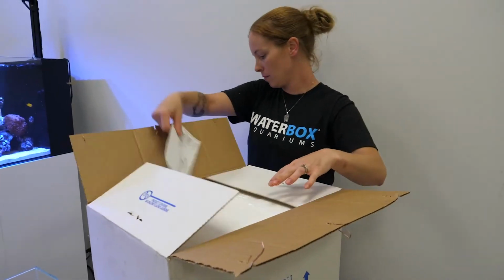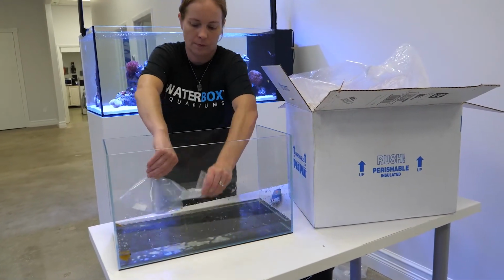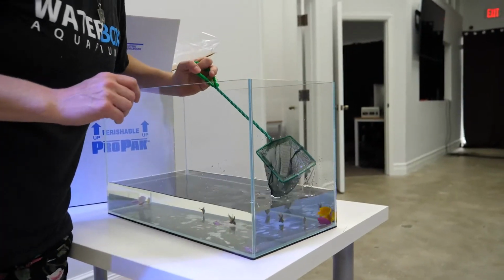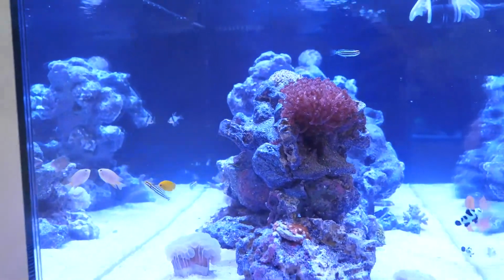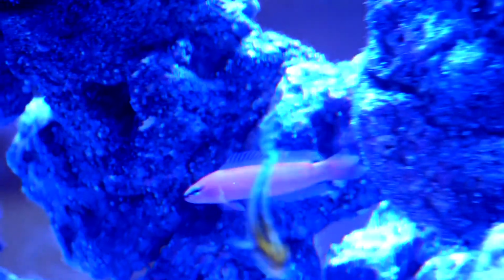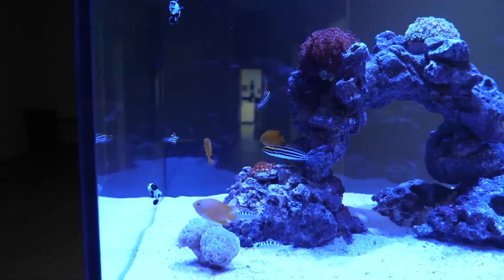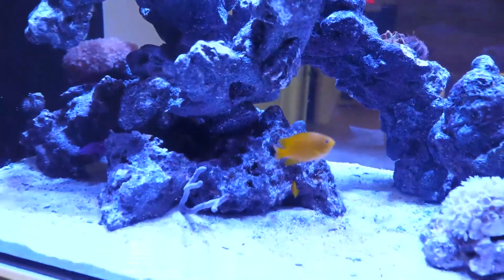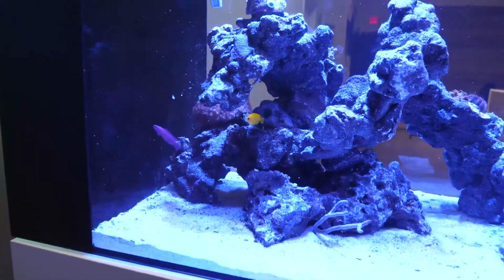A SECOND Shipment of Aquacultured Livestock From ORA® Has Arrived! | A Guide to All In One Aquariums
Our new ORA® fish are settling down into the PENINSULA AIO 65.4 and are ready for snack.  Join us as we review our acclimating process that we used for these new additions, along with an exclusive first-look at the new inhabitants!

MORE ABOUT THIS BUILD SERIES:
A Guide to All-In-One Aquariums:

EQUIPMENT LIST:
Aquarium - Waterbox Aquariums PENINSULA AIO 65.4:

LIVESTOCK:
All corals, fish and inverts from this build are fully aquacultured and provided by ORA®.  Aquacultured livestock helps protect and preserve the reefs around the world.

WATERBOX AQUARIUMS STUDIOS BUILDS EXCLUSIVELY USE:
Sea Salt - Tropic Marin: